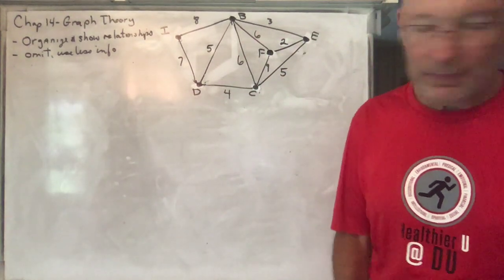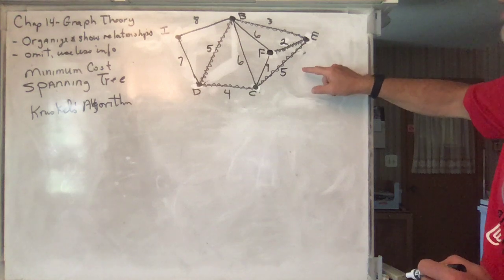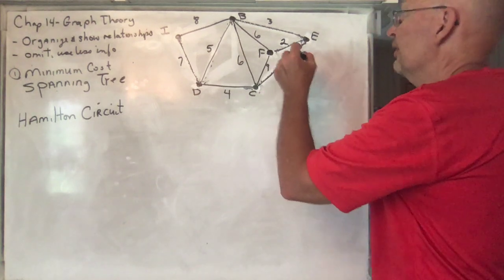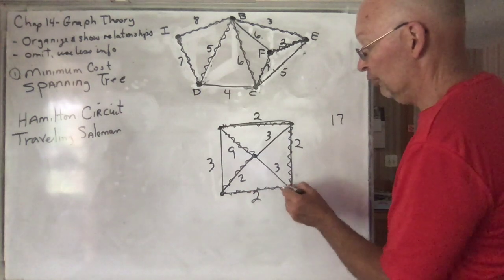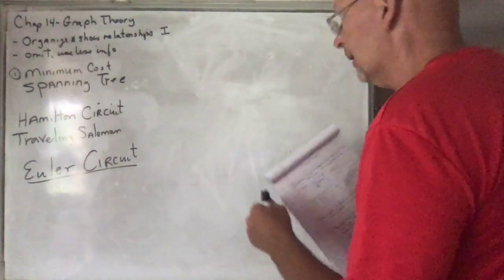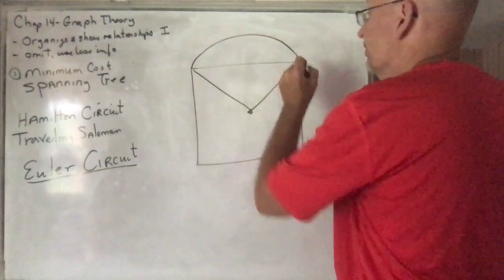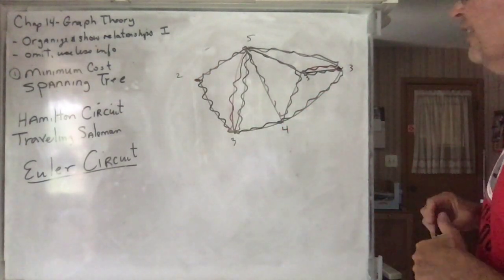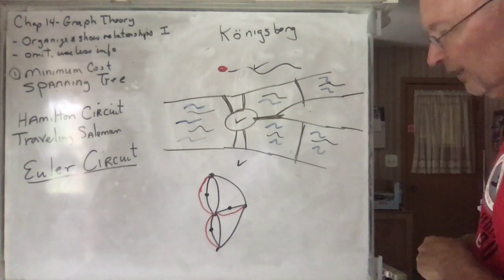Math120 Video 36 Chapter 4 2 4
Spanning trees, Hamilton Circuits, Euler Circuits.